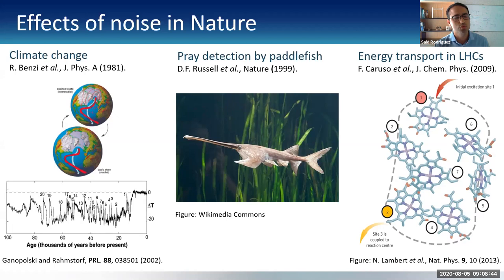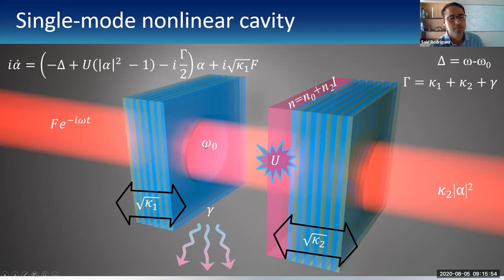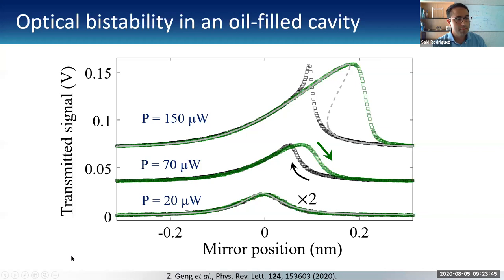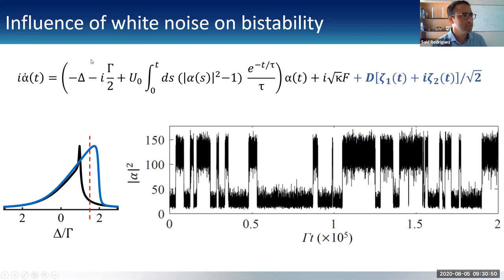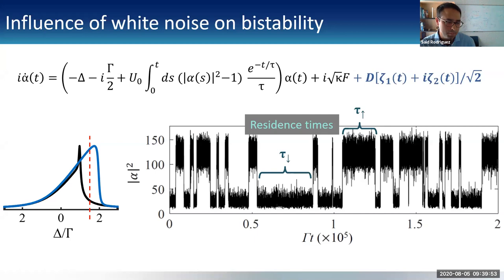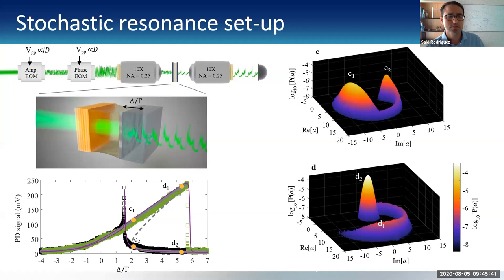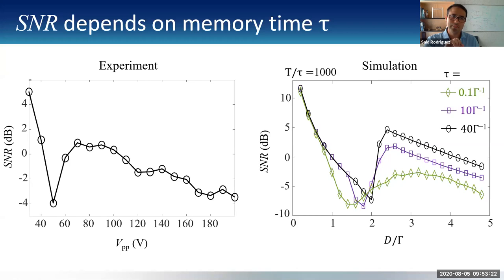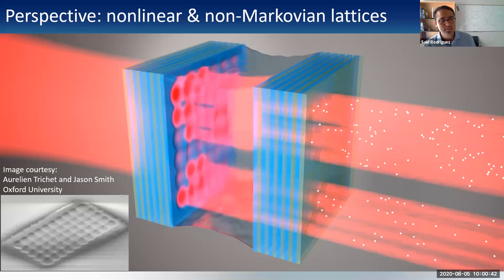Non-Markovian Stochastic Resonance of Light in a Microcavity | Said Rodriguez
Stochastic resonance (SR) is a phenomenon wherein an optimum amount of noise amplifies the response of a nonlinear system to a periodic signal [1]. Originally proposed as an explanation for recurrent ice ages, SR has been observed in numerous electrical, biological, optical, mechanical, chemical, quantum, social, economic, and sensory systems. All previous observations of SR have been described within the Markov approximation neglecting memory effects. While non-Markovian dynamics arise in various systems and are expected to modify SR, non-Markovian SR has not been experimentally reported. In this talk, I will present the first observation of non-Markovian SR.

The system we investigate is an oil-filled optical microcavity at room temperature. The strong thermo-optical nonlinearity of this system enables us to observe optical bistability  at laser powers commensurate with those used in state-of-the-art polaritonic cavities at cryogenic temperatures (see e.g. Ref. [2]). In addition, the oil’s non-instantaneous thermal relaxation endows our microcavity with memory [3]. Leveraging the effect of this memory on optical bistability in combination with noise, we observe non-Markovian SR in the transmission of light through our oil-filled microcavity [4].  To this end, we modulate the cavity length while adding noise to the incident laser. The cavity modulation is converted to an optical signal, and we observe a peak in the signal-to-noise ratio as a function of the added noise variance.  To explain our observations, we introduce a stochastic model similar to the one describing polaritonic systems within the so-called truncated Wigner approximation [5], but with a non-instantaneous nonlinearity.  Based on this model, we discover that the SR bandwidth (i.e., the frequency range available for noise-assisted signal transmission) grows with the memory time of the nonlinearity, and it is ~8 orders of magnitude greater for our thermo-optical cavity than for a Kerr nonlinear cavity. Finally, I will discuss perspectives for exploring the interplay of nonlinearity, noise, and memory, in complex potential landscapes using light confined in oil-filled cavity arrays.

References
[1] L. Gammaitoni, P. Hanggi, P. Jung, and F. Marchesoni, Rev. Mod. Phys. 70, 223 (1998).
[2] S.R.K. Rodriguez et al., Phys. Rev.  Lett. 18, 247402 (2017).
[3] Z. Geng et al., Phys. Rev. Lett. 124, 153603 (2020)
[4] K. Peters et al., manuscript in preparation.
[5] I. Carusotto and C. Ciuti, Rev. Mod. Phys. 85, 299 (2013).

This talk was presented by Dr. Said Rodriguez (AMOLF) on August 5, 2020.